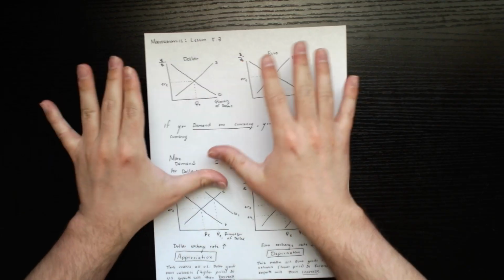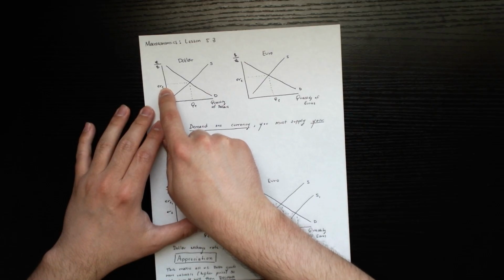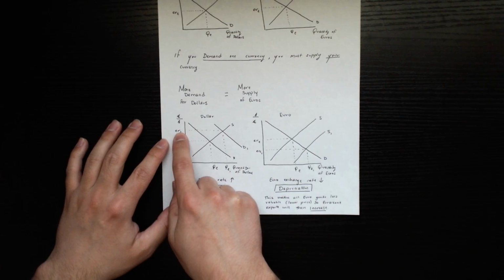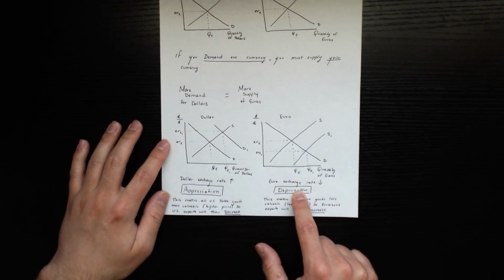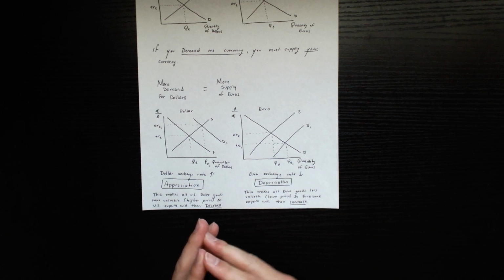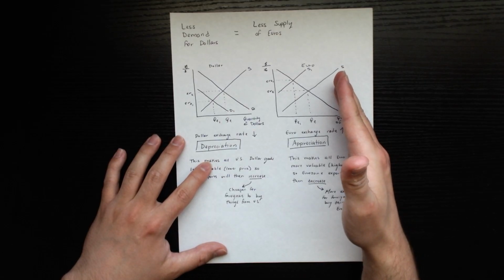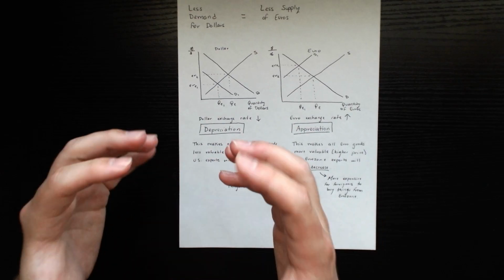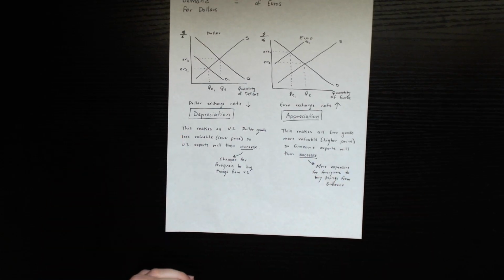Macroeconomics - Lesson 5.3 Lecture - Exchange Rates